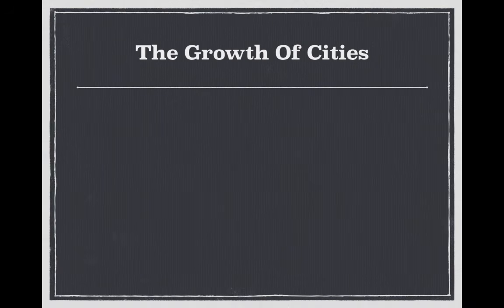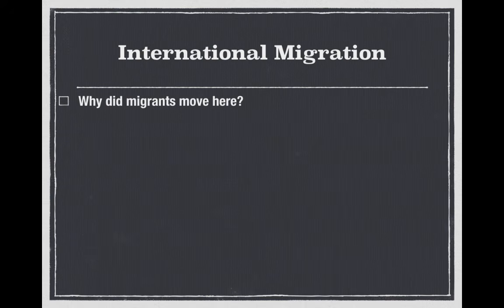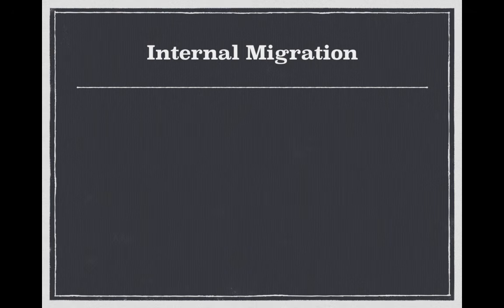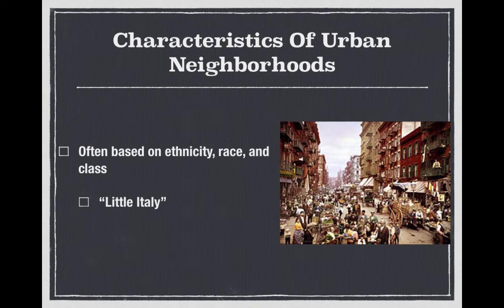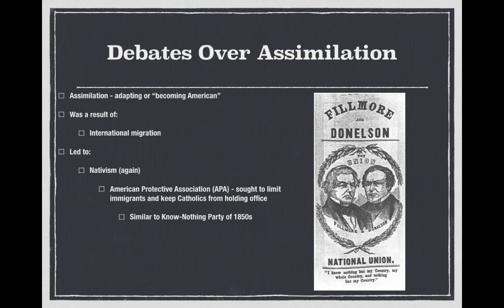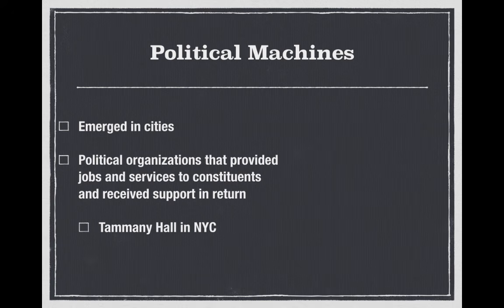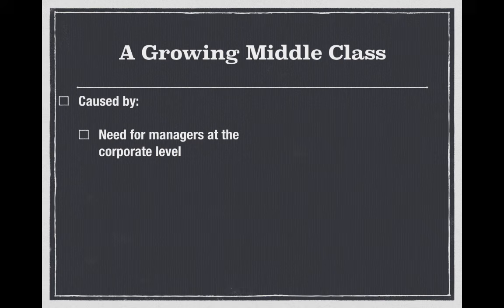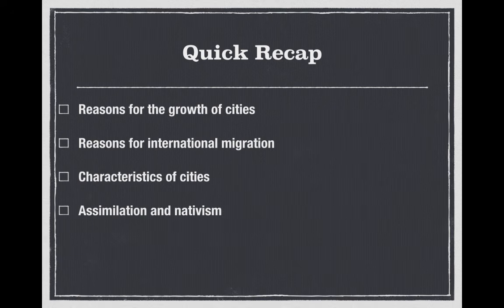APUSH Review: Video #39: The Growth Of Cities (Urbanization)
Why was urbanization occurring in the late 19th century? What were political machines? What were reasons for international migration and internal migration? Find out here!

If you would like to download the PowerPoint and/or a Video Guide for this video,

All images are part of the public domain unless noted below: